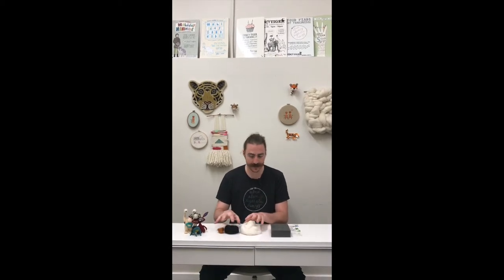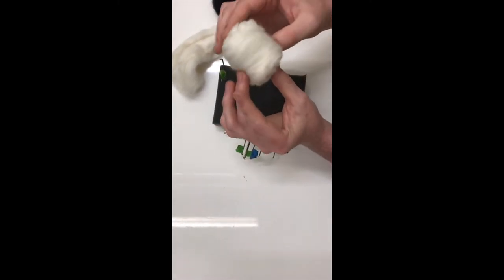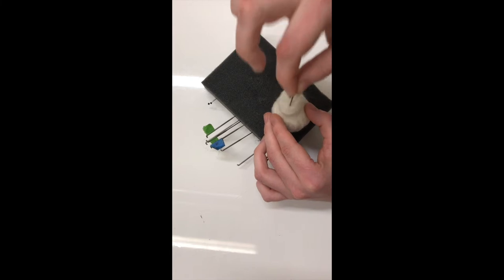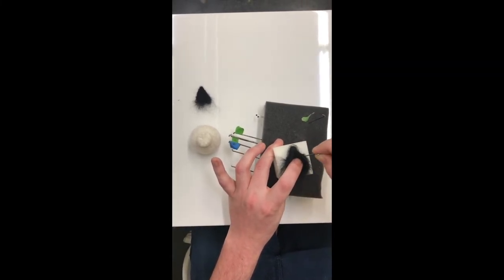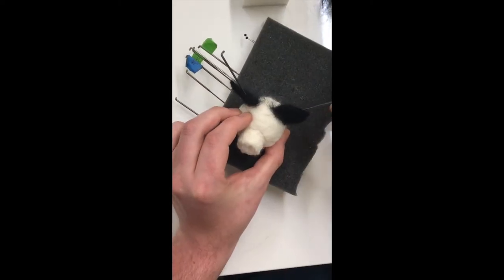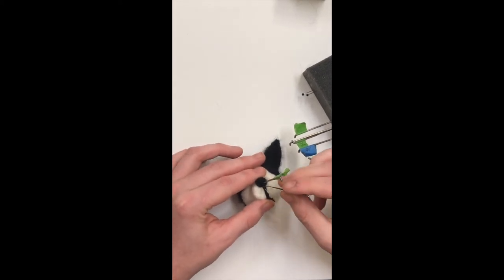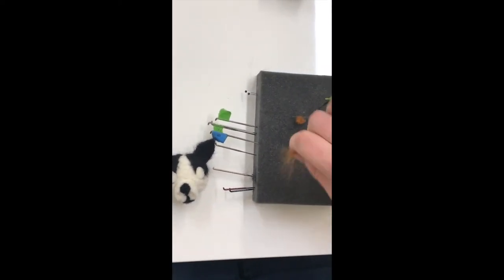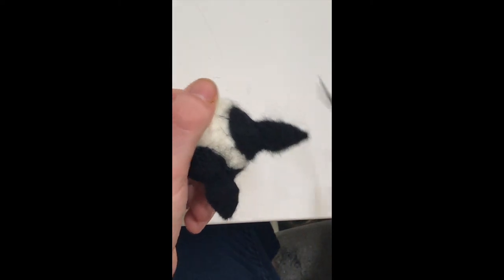Needle Felting With Negley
Let's make some friends! In this tutorial, Negley will show you how to make a needle felted animal head. You will lean the basics of needle felting, how to combine wool together, shaping it, and applying detail work.